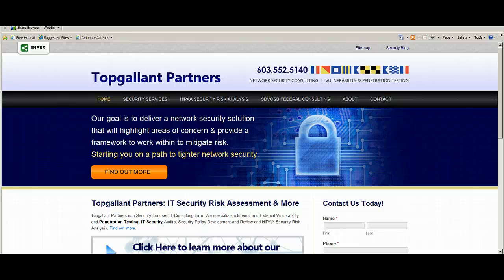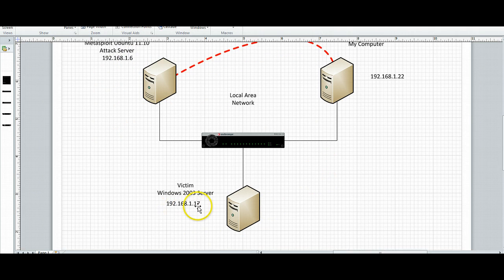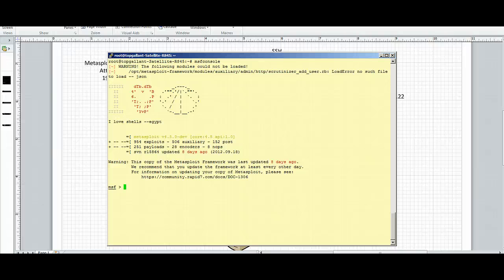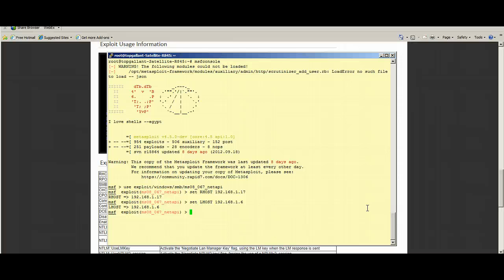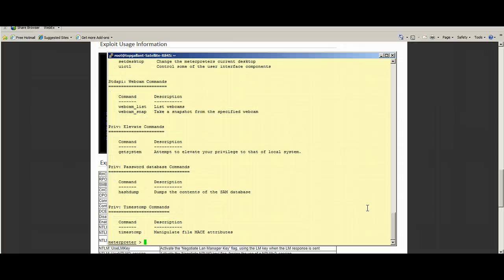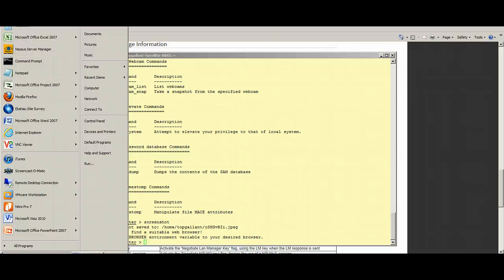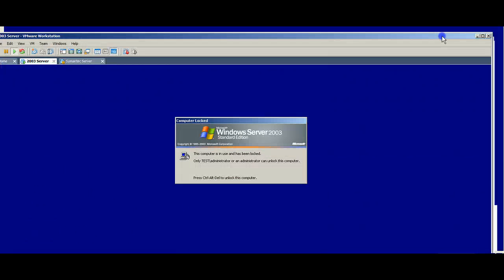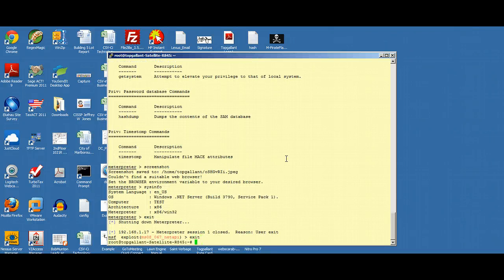Exploiting via Metasploit Command Line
Using Metasploit Framework to exploit a Windows 2003 Server for MS08-067 exploits a parsing flaw in the path canonicalization code of NetAPI32.dll through the Server Service.